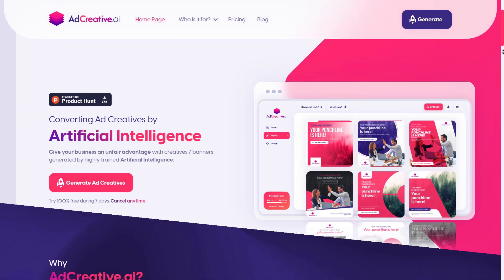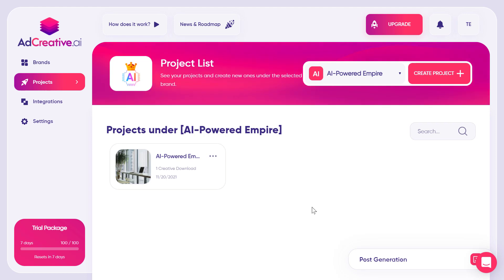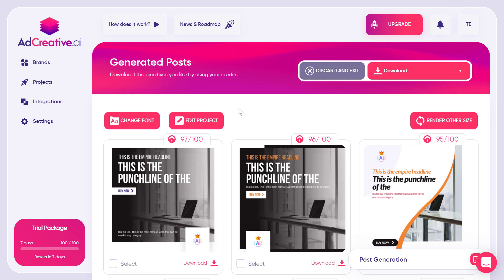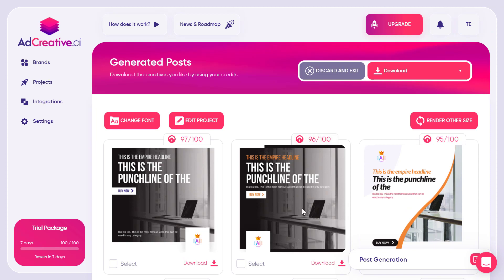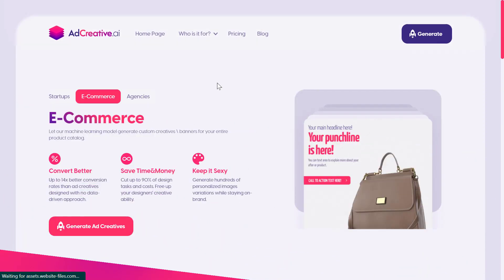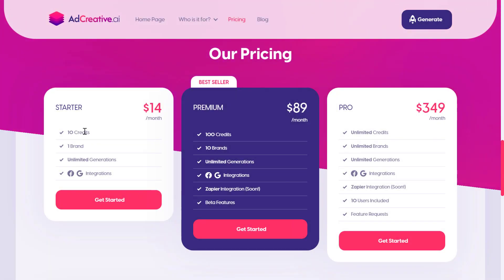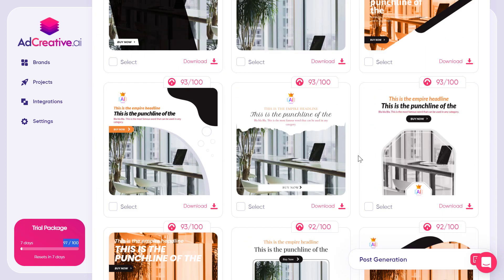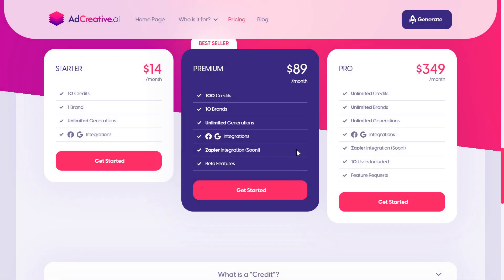AdCreative.ai Review: Let A.I. Creates You Only High-Converting Ads | The A.I. Review Show | Ep 5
I have never seen such a tool that can create ad creatives based on my best ad creatives in my account! This is really new.

🤖 Try AdCreative.ai yourself (Normal Deal)

Summary:
Ad Creative AI tool uses artificial intelligence to generate ads for you, so you only get the high-converting ones! It's easy to use and a great alternative to expensive ad agencies that don't even guarantee good results.